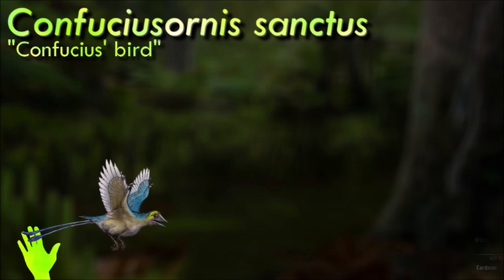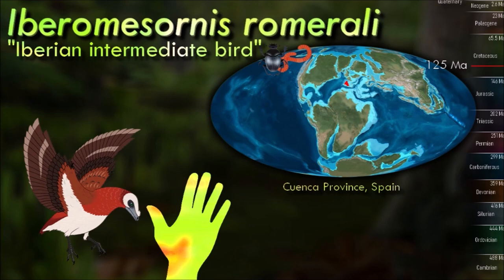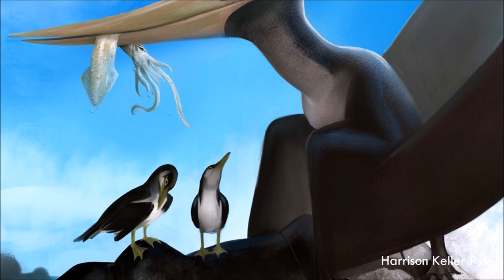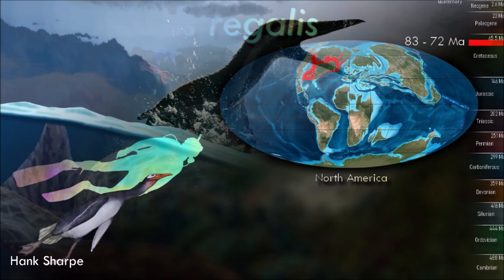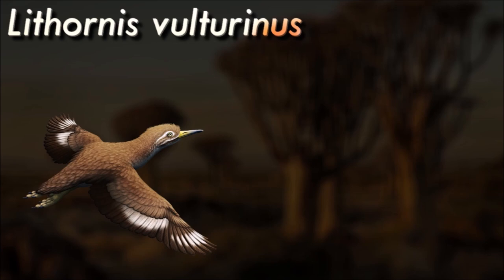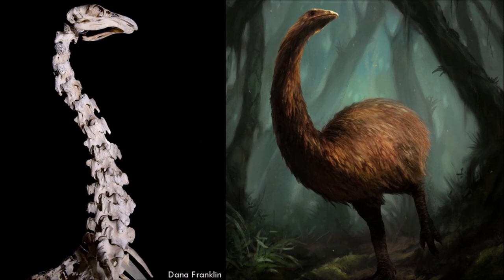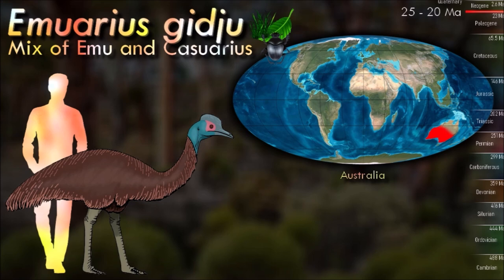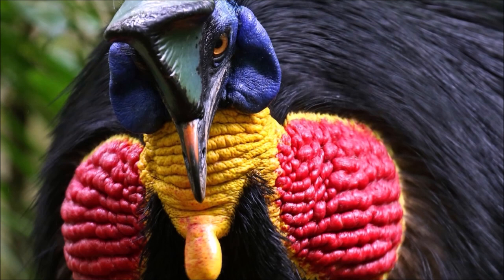Mesozoic birds and Walking ones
BIRDS Pt.1/12
Part one about the early birds from the Mesozoic and the walking birds regouped in the Palaeognathae

Thumbnail : montage
Illustrations by Satoshi Kawasaki, Roman Uchytel, Jack Wood and Ceri Thomas
Icons next to name indicate the diet :
🪲 Terrestrial arthropods
🪱 Invertebrates
🍇 Fruits
🌰 Seeds / Nuts
🦀 Aquatic arthropods
🐟 Fish
🌿 Vegetation
🦑 Cephalopods
🌸 Flowers
🦎 Small vertebrates
🌾 Grass
🍄 Mushrooms

0:00 Introduction
0:45 Aves
9:30 Hesperornithes
11:20 Palaeognathae
12:20 Struthioniformes
15:30 Tinamiformes
13:45 Lithornitiformes
14:30 Rheiformes
16:20 Dinornithiformes
17:45 Apterygiformes
19:00 Aepyornithiformes
19:50 Casuariiformes